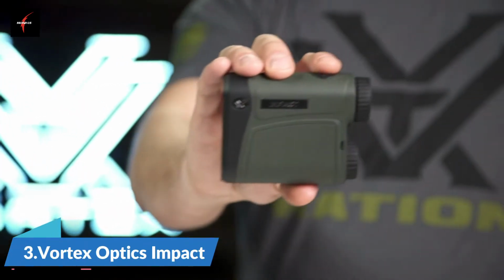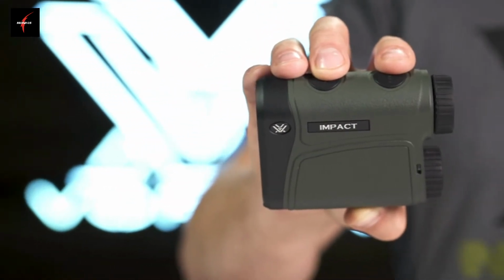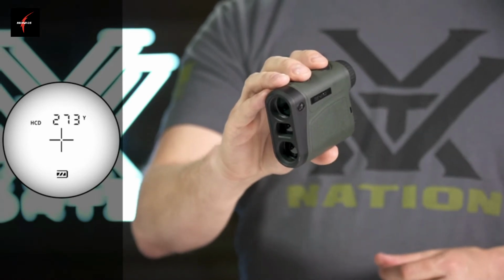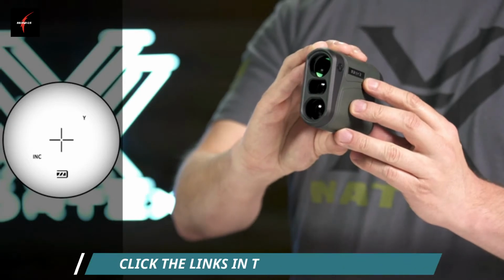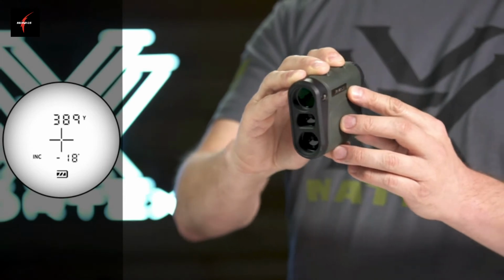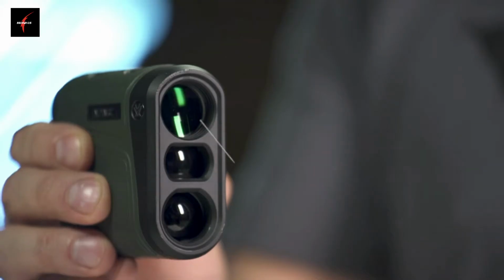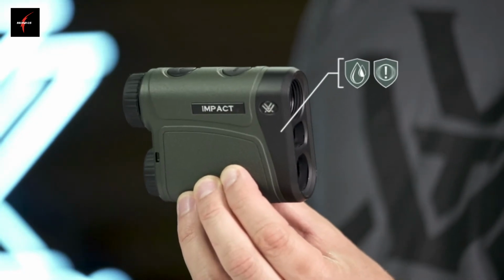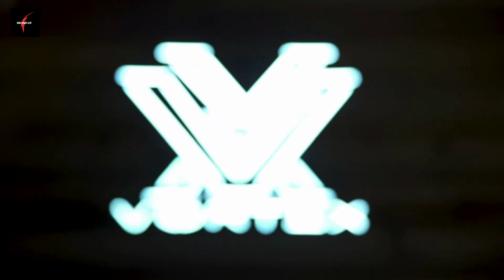⚡Top 5 Best Laser Rangefinder For Golf & Hunting | High-Precision | Slope Mode Continuous Scan⚡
1.Gogogo Sport Vpro
2.Precision Pro NX9
3.Vortex Optics Impact
4.Golf Buddy Laser
5.AOFAR HX-700N

★Best Amazon Today's Deals
★Prime Student 6-month Trial
★Create an Amazon Wedding Registry
★Try Audible and Get Two Free Audiobooks
★Create an Amazon Baby Registry